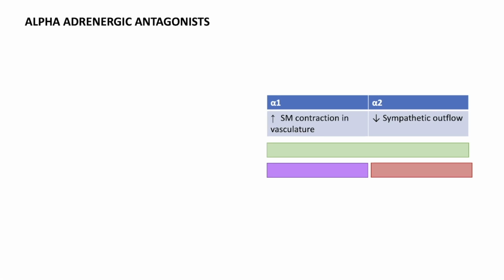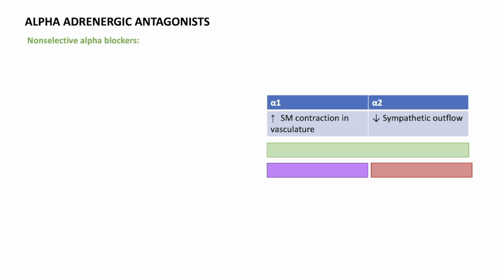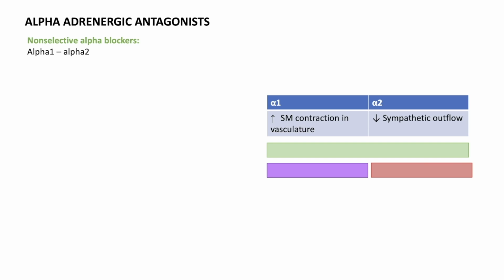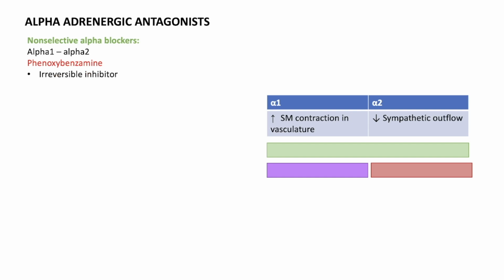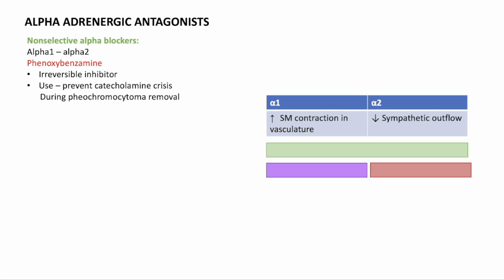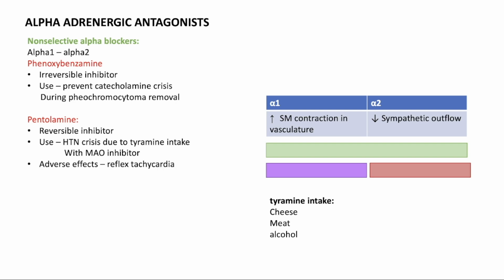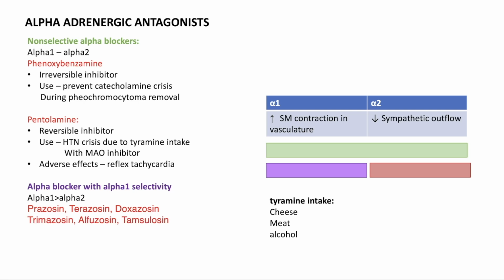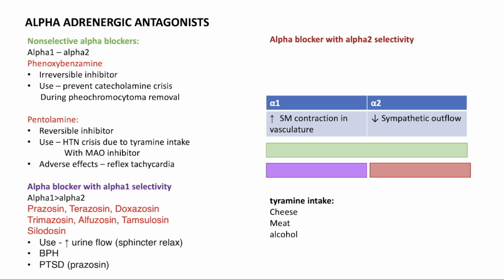Alpha Blockers (Made Easy) | ANS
Topic: ANS
Content: Alpha Blockers